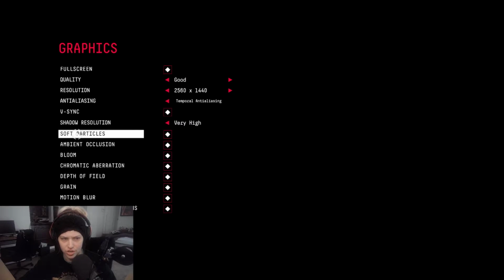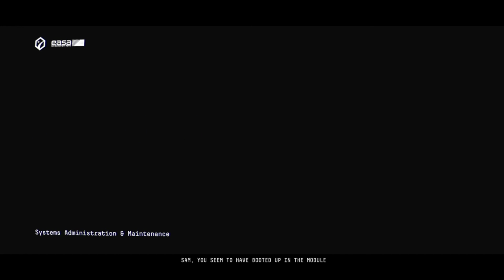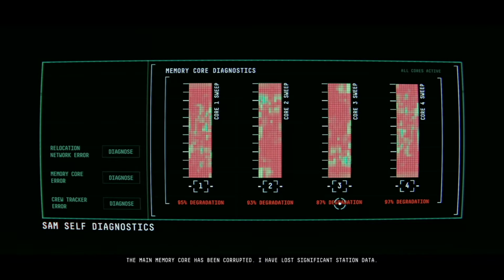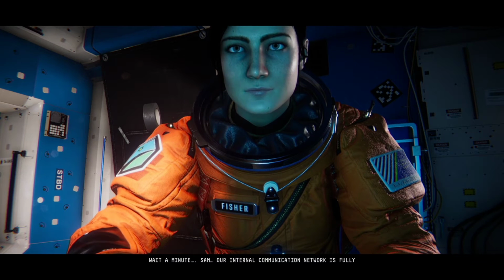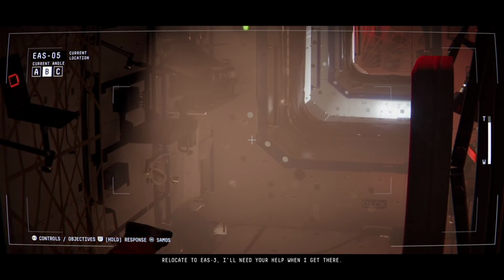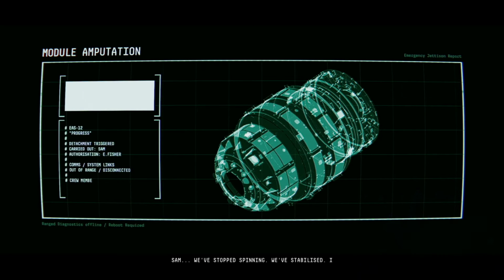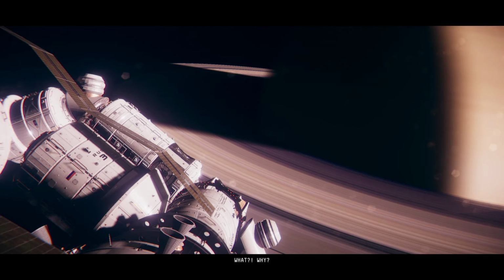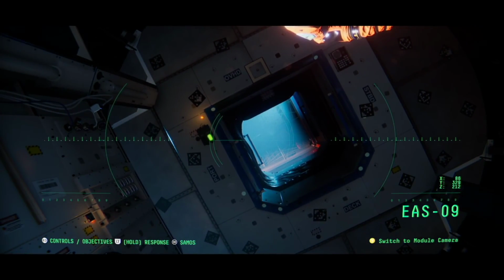[Dexbonus] Observation - HAPPY MONDAY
Dodger chats with her stream!
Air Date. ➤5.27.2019